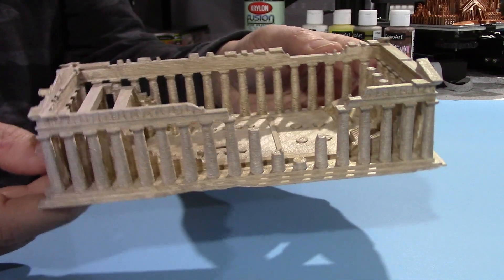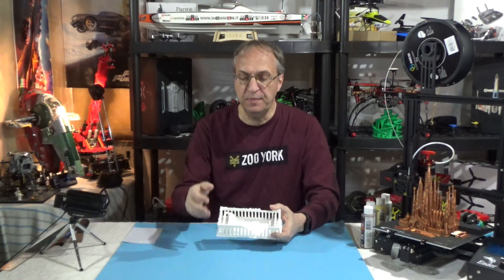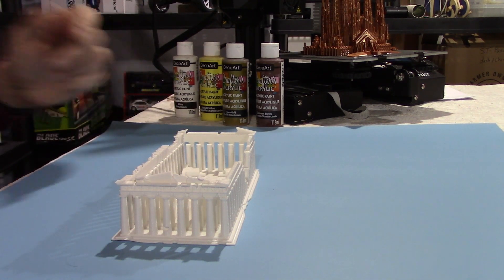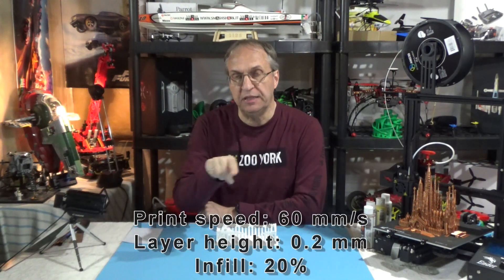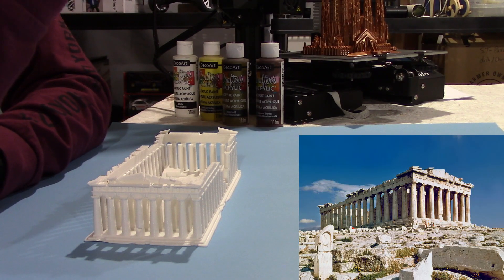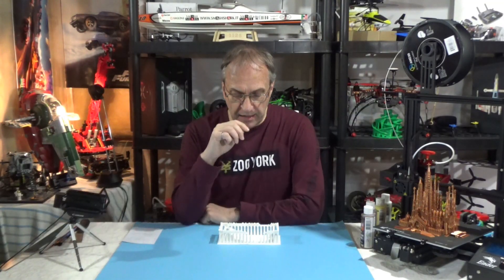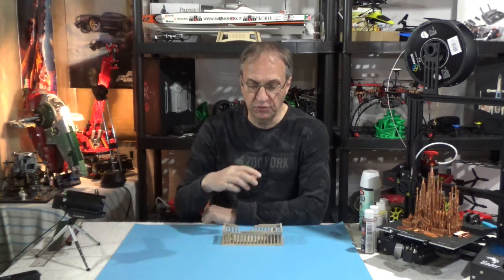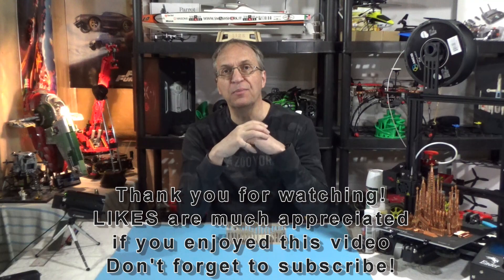Ender-3 3D printing | The Parthenon, Athens, Greece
Is it not cool that in the comfort of your home or school, you can print in 3D one of the wonders of the world? This MiniWorld 3D model of the Parthenon was printed on my Creality Ender 3 printer.  It is very easy to print so it is a good model for newbies in 3D printing.  I printed mine in white PLA and used different shades of paint to achieve a very life like model of the real thing.  Highly recommended.  Thank you everyone for visiting my channel.

Don't miss my other videos on 3D printing.  Remember that LIKES are much appreciated if you enjoyed this video.